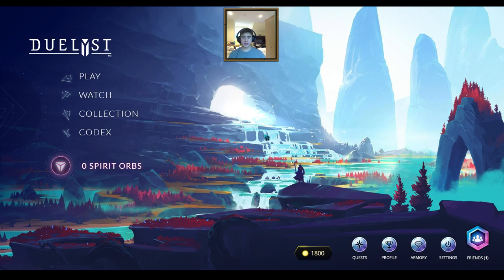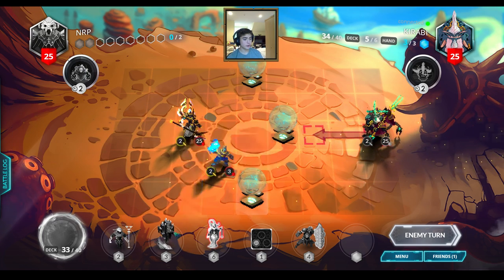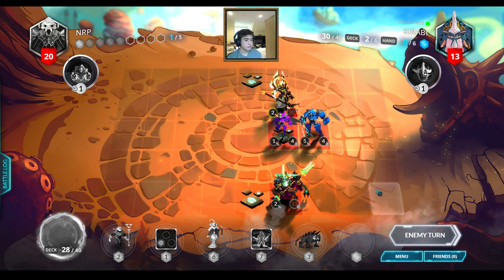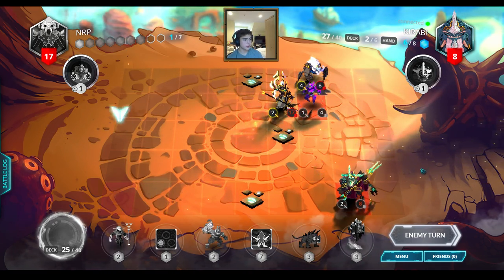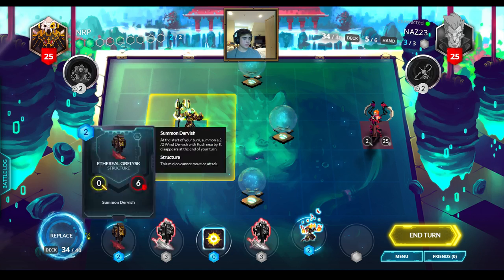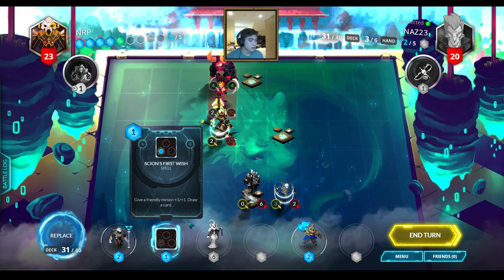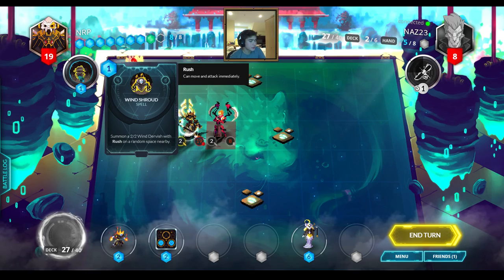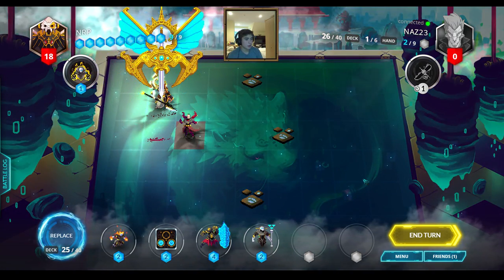Diamond and Dervishes! Duelyst Ranked Match E5 Vetruvian